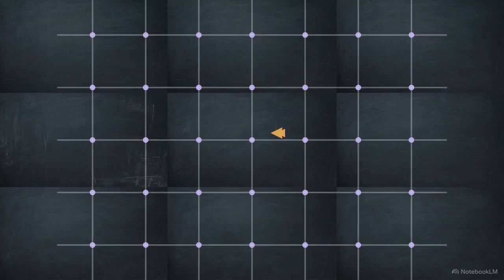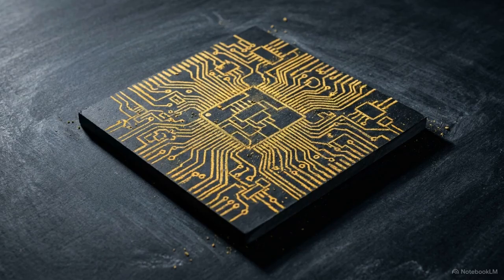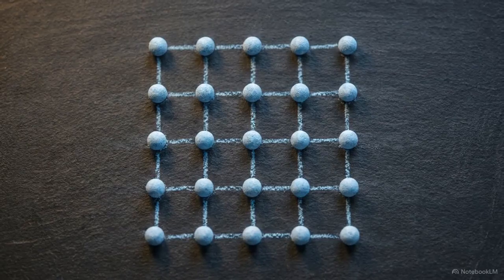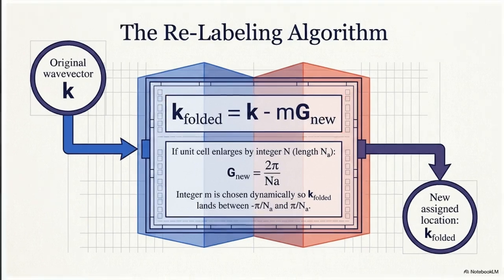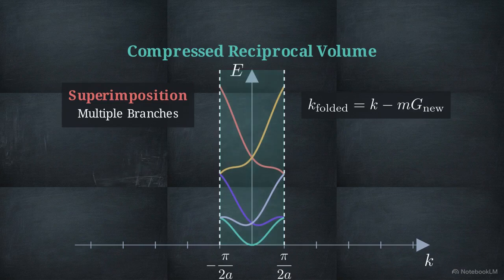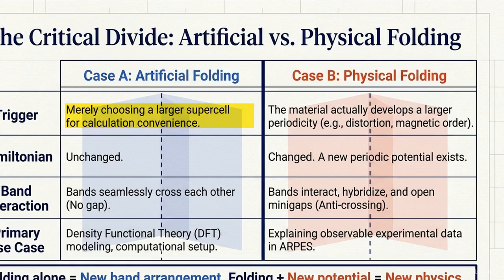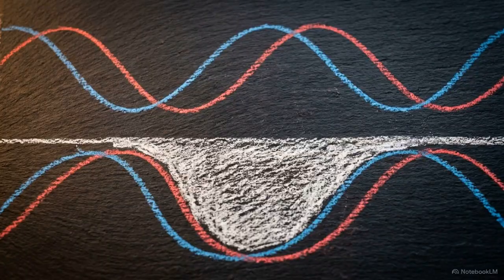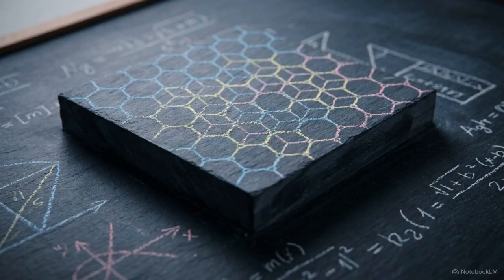Quantum Mechanics 51: K-space and the 2D Tight-Binding Model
The video explores the fundamental relationship between a crystal's spatial lattice and its electronic behavior in momentum space. The video details the phenomenon of band folding, where an increase in a material’s physical periodicity causes the Brillouin zone to shrink and electronic energy bands to reorganize or develop gaps. The video utilizes a tight-binding model to demonstrate how electron states are mapped across reciprocal space, emphasizing the importance of the Fermi energy in determining occupancy. Together, they explain how structural changes and periodic potentials define the density of states and the geometry of the Fermi surface. By combining theoretical principles like Bloch’s theorem with computational visualizations, the documents illustrate how the mathematical "shadow" of a crystal's structure governs its physical properties.